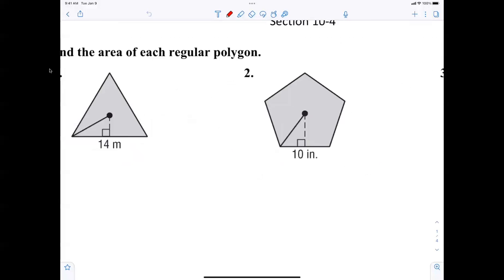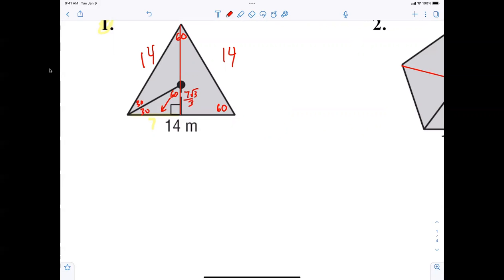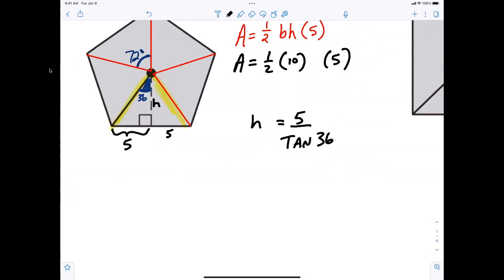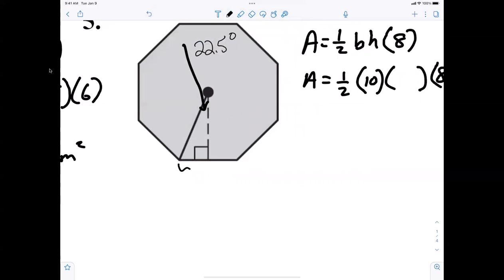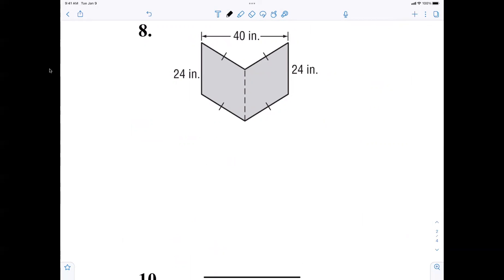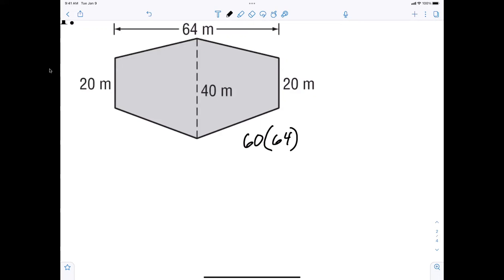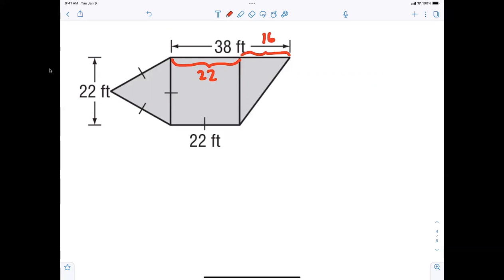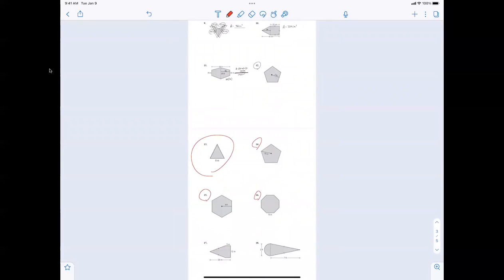Geometry Section 10-4